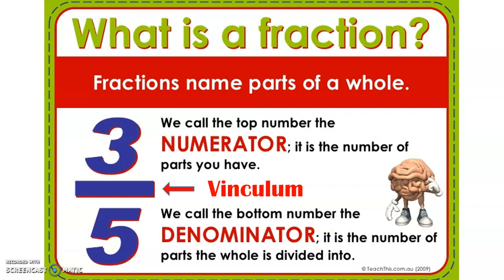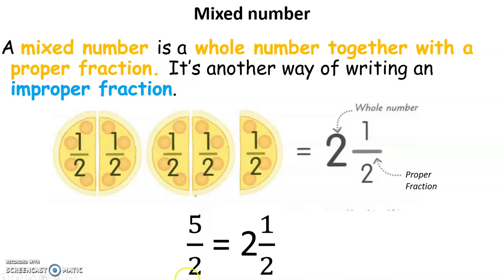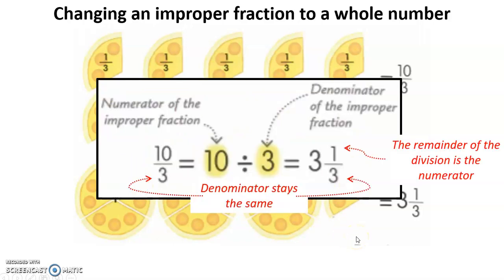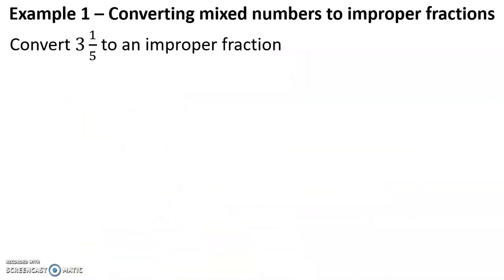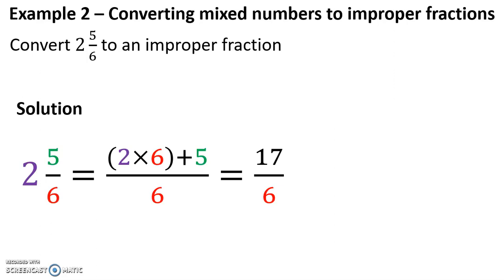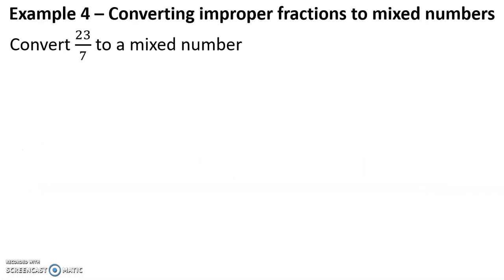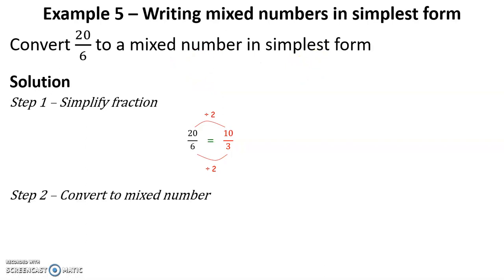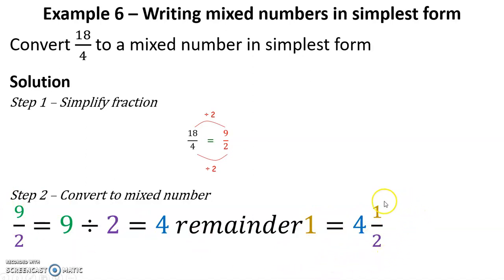L3 Mixed numbers